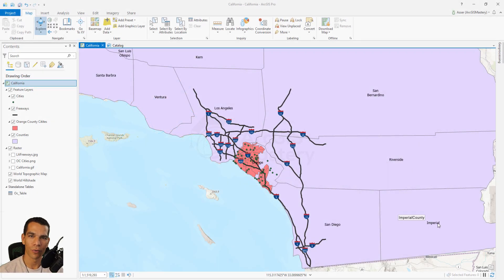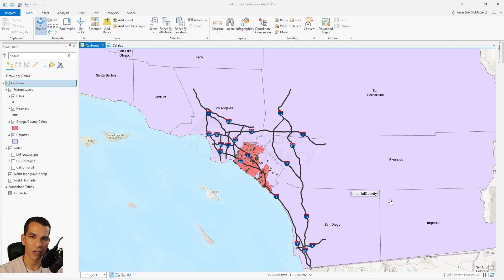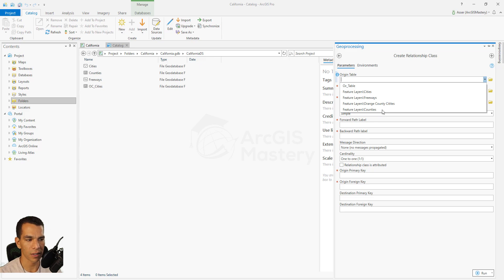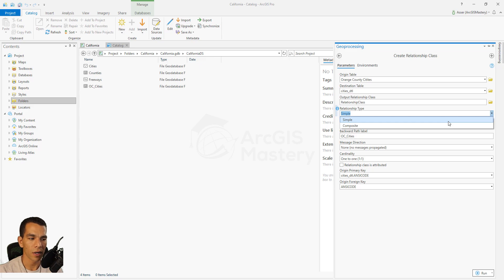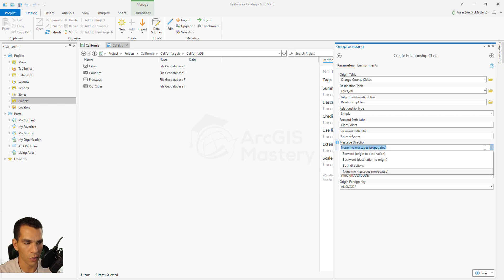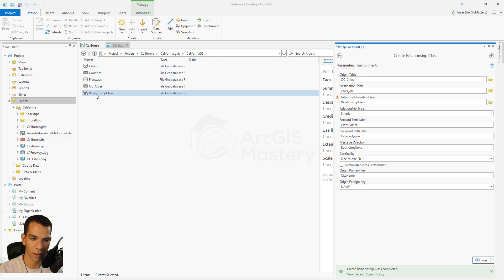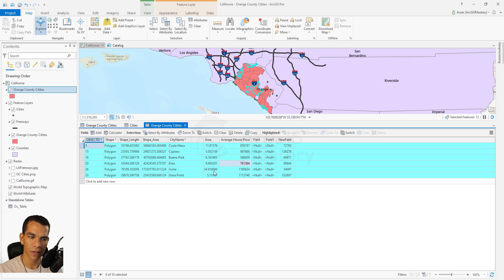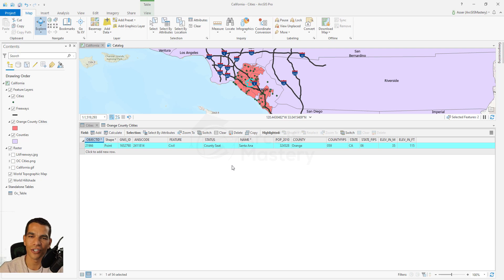ArcGIS Pro, Relationship Class